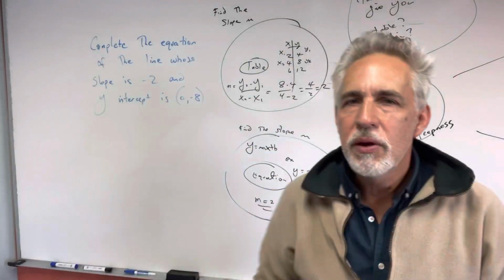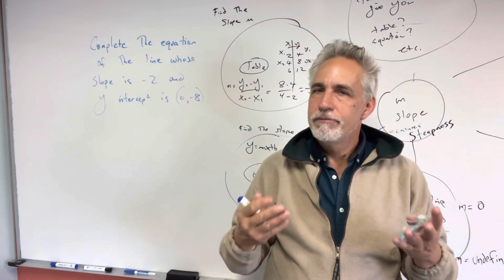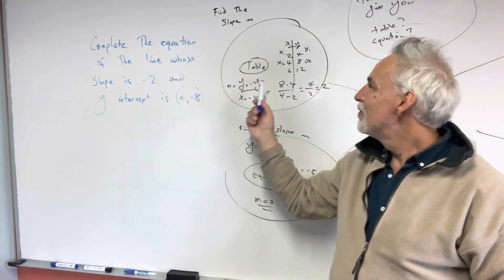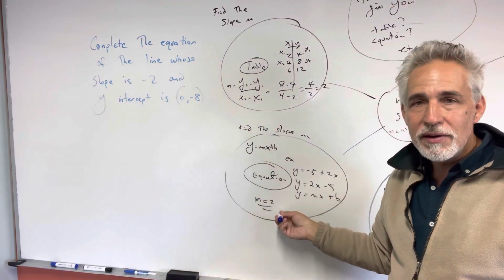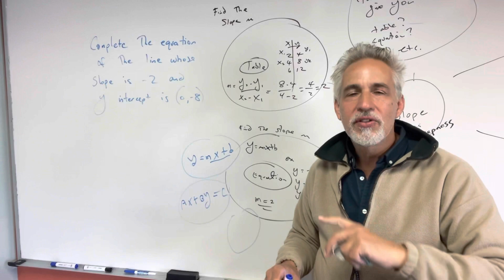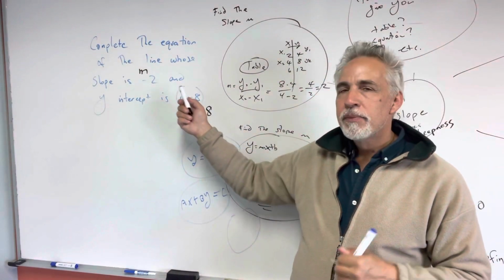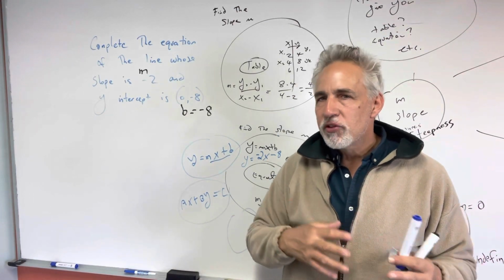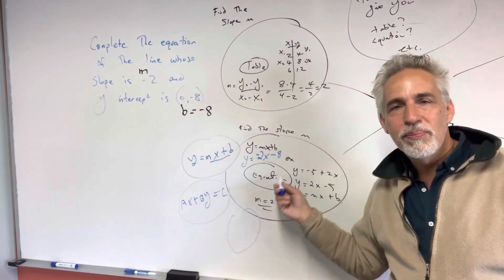May 24, 2021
Khan Forms of an Equation Quiz 1 solved with the Slope Bubble Map